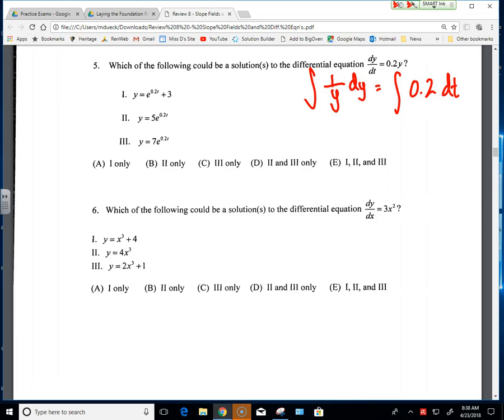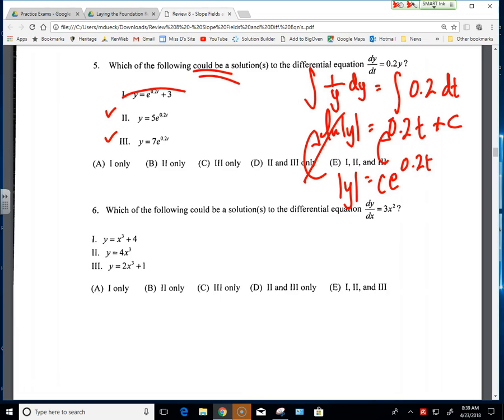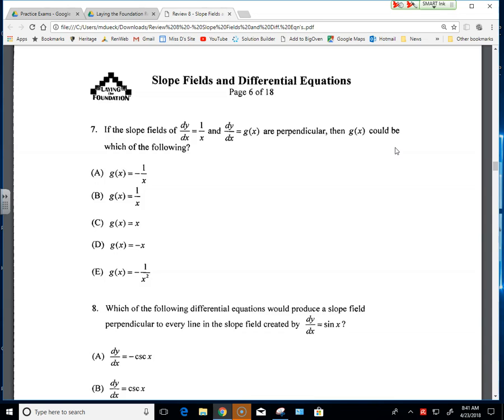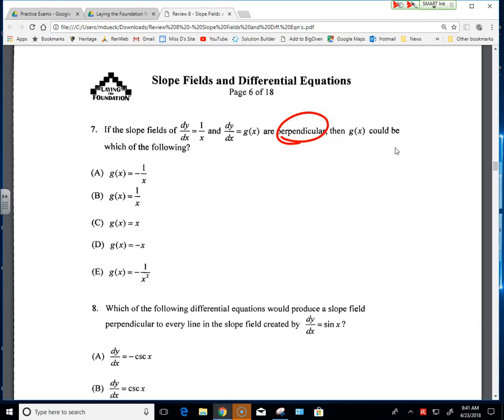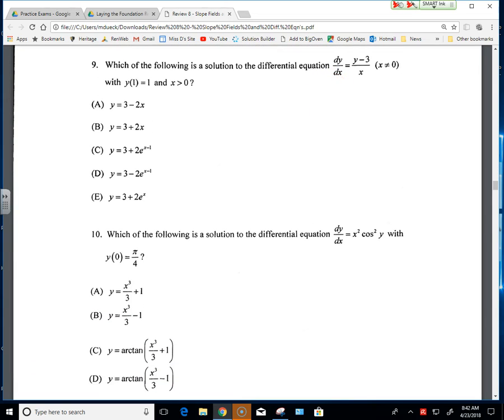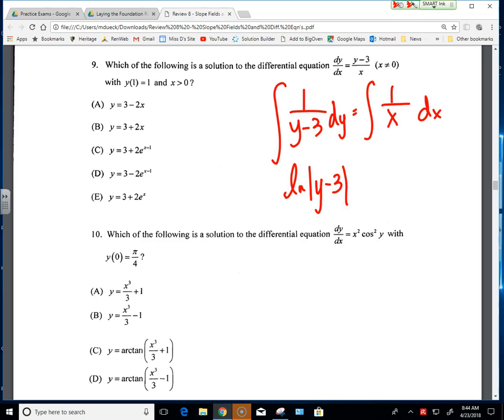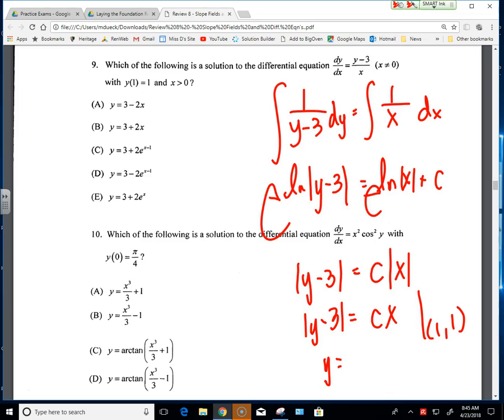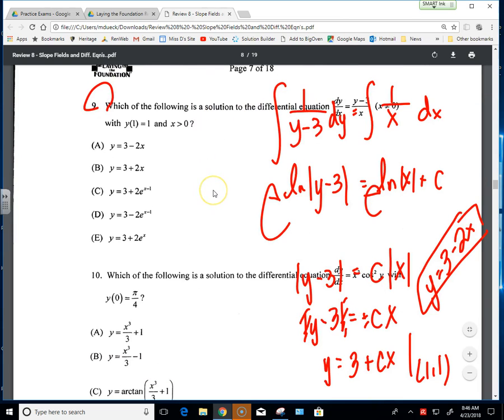CalcAB 04 23 18